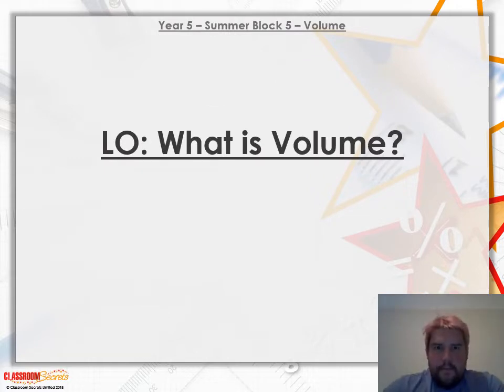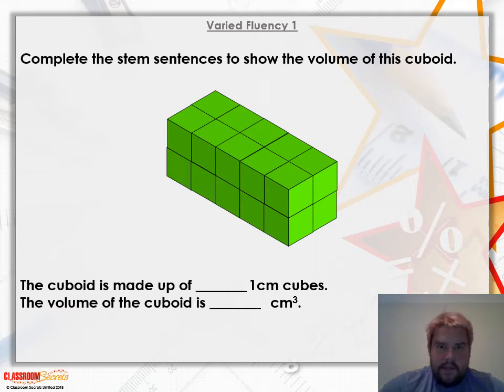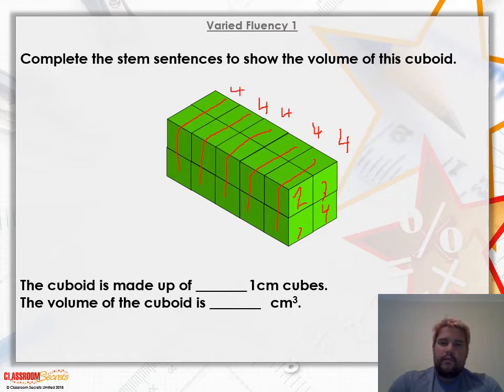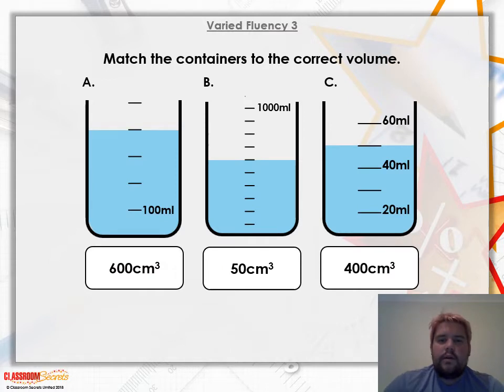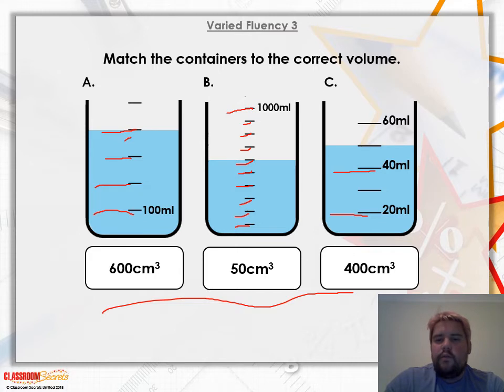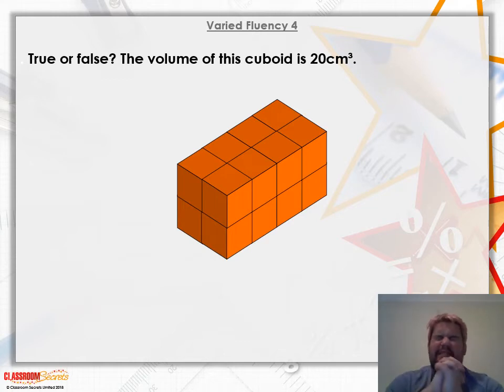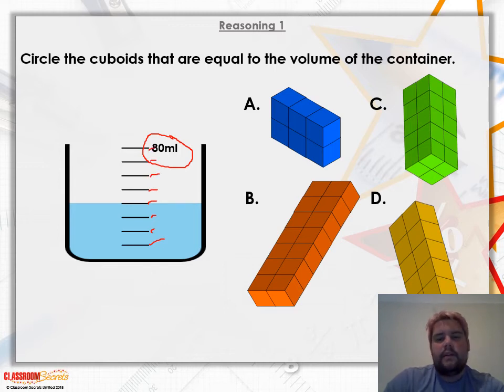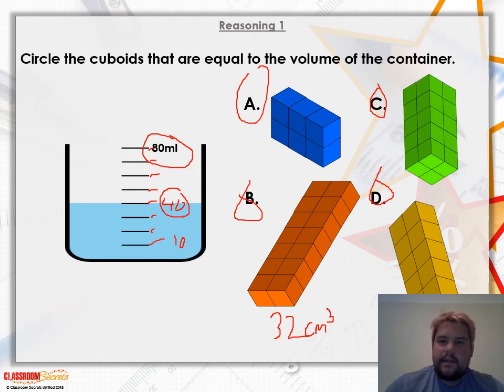Week 5, Lesson 2 What is volume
Today we are looking into Volume and how to measure volume.